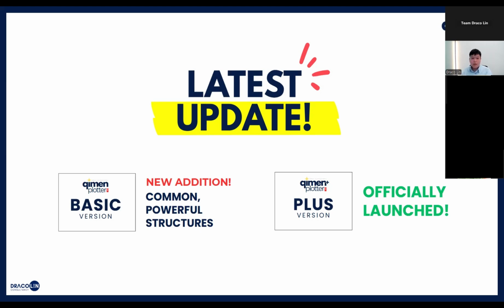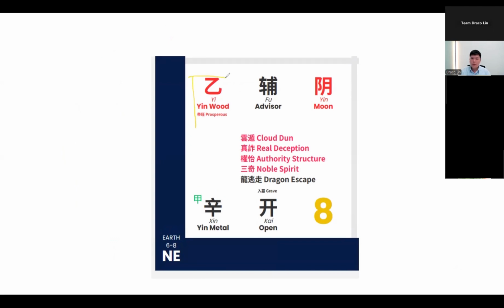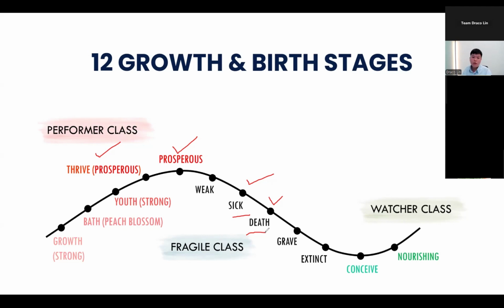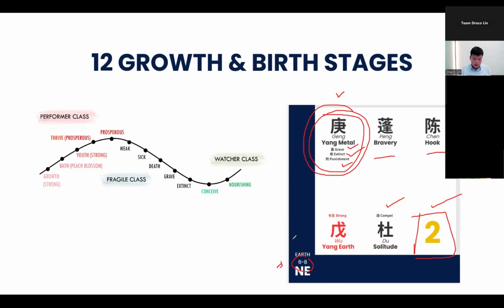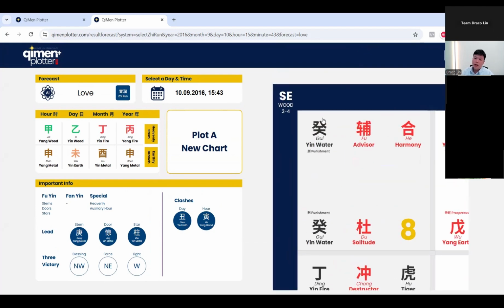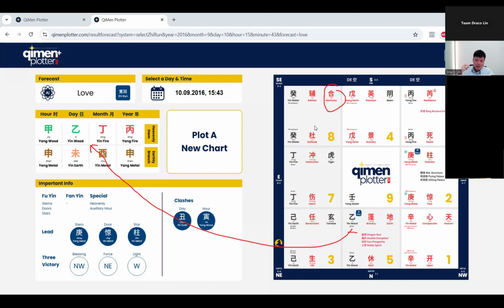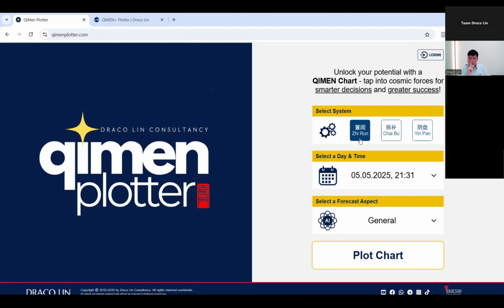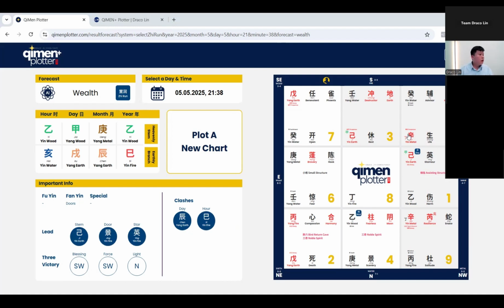Learn with Draco 5 May | QIMEN Sharing #2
𝗠𝗶𝘀𝘀𝗲𝗱 𝗼𝘂𝗿 𝘀𝗲𝗰𝗼𝗻𝗱 𝗹𝗶𝘃𝗲 𝗤𝗶𝗺𝗲𝗻 𝘀𝗲𝘀𝘀𝗶𝗼𝗻? 𝗗𝗼𝗻’𝘁 𝘄𝗼𝗿𝗿𝘆 — 𝘁𝗵𝗲 𝗿𝗲𝗽𝗹𝗮𝘆 𝗶𝘀 𝗻𝗼𝘄 𝗮𝘃𝗮𝗶𝗹𝗮𝗯𝗹𝗲!

In this powerful session, Draco dives into the fascinating topic of the 𝟭𝟮 𝗚𝗿𝗼𝘄𝘁𝗵 𝗮𝗻𝗱 𝗕𝗶𝗿𝘁𝗵 𝗦𝘁𝗮𝗴𝗲𝘀 (十二长生) — and shows you how understanding these stages can transform your chart reading.

✅ Curious how these stages affect your interpretations?
✅ Want to see how they work in a real Qimen case study?
✅ Ready to strengthen your basics and apply them with confidence?

An innovative web application that provides immediate, insightful forecasts for various areas of your life—such as Business, Love, Health, and more—by assessing the quality of Stems, Doors, Stars, and Deities. It offers quick status, identifies challenges, uncovers elite formations, success probabilities, and develops effective strategies to enhance your competitive advantage.

DRACO LIN